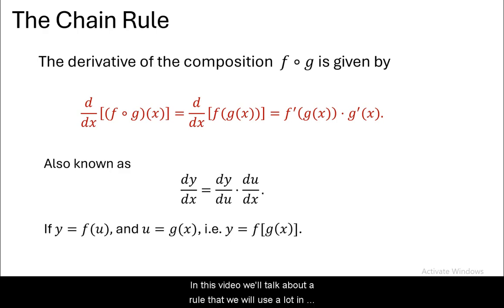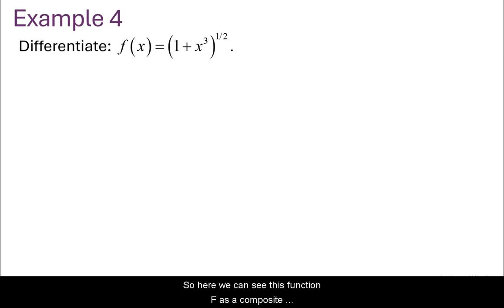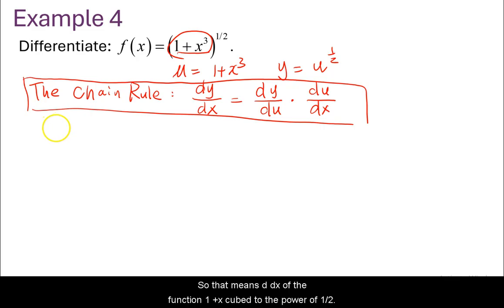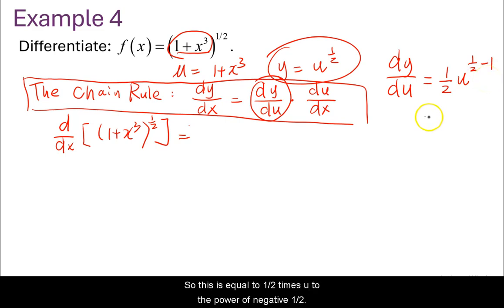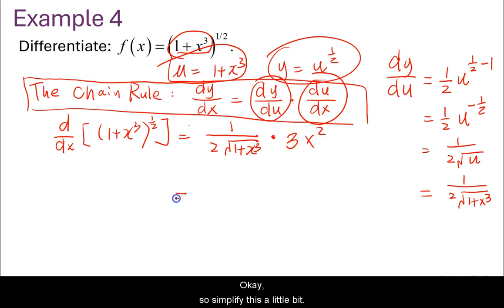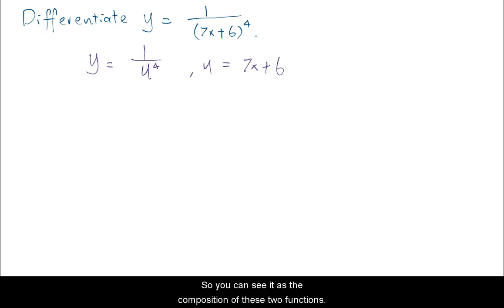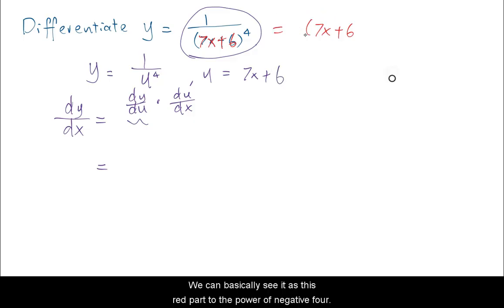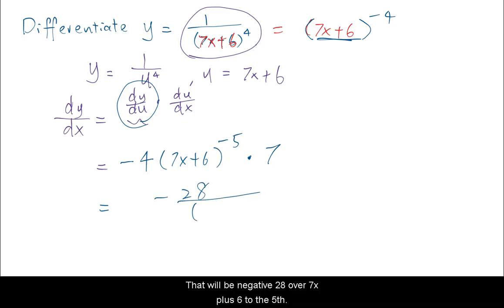The Chain Rule